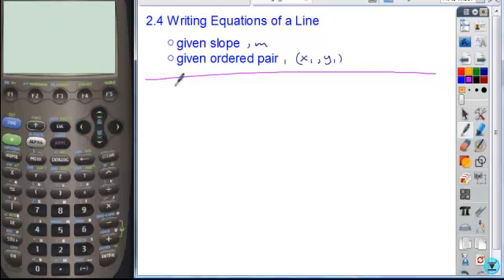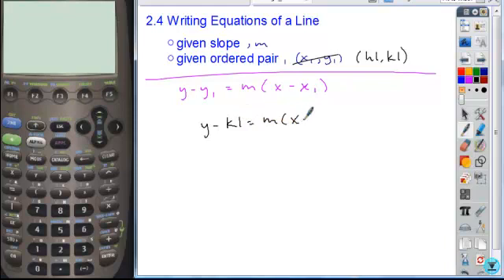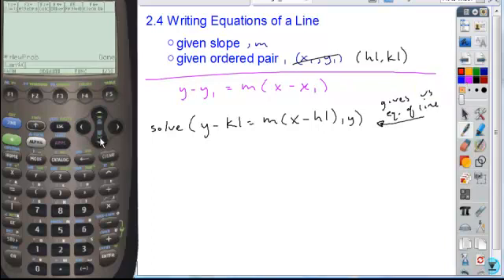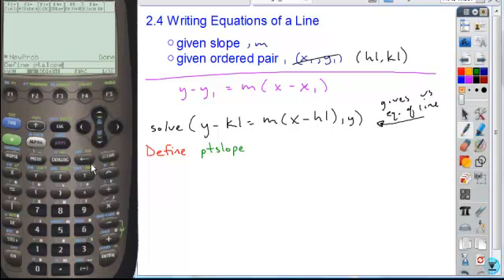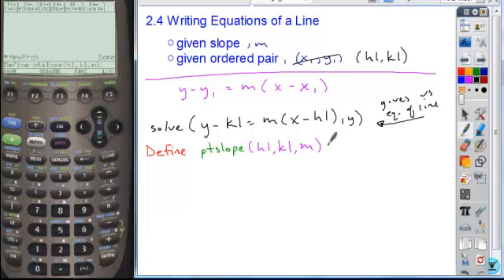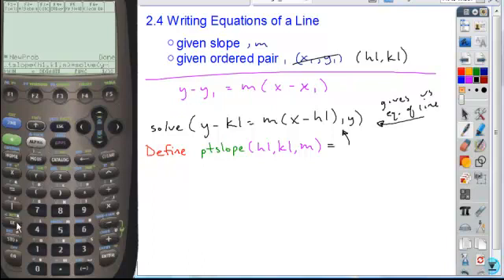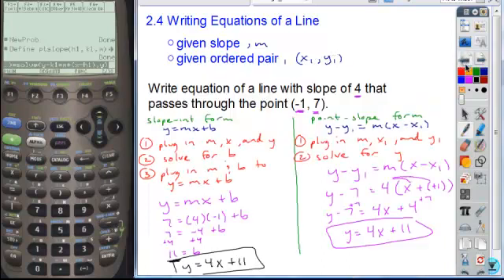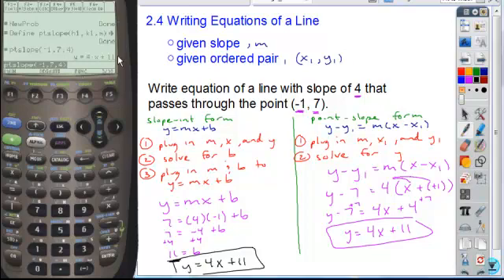2 4alg2 eq pt slope ti89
2.4 alg2 use ti-89 to find equation of a line given point and slope